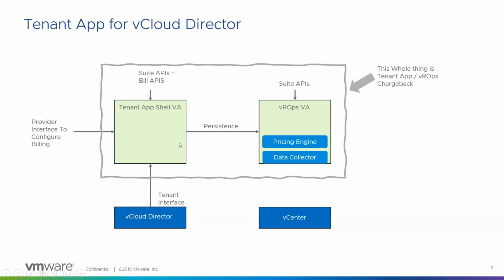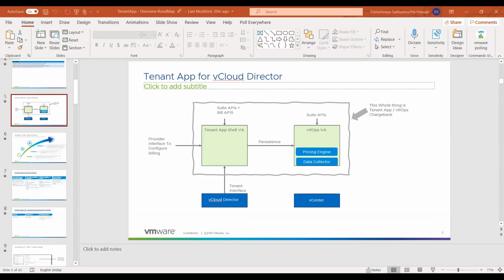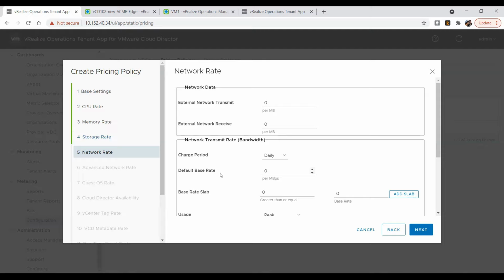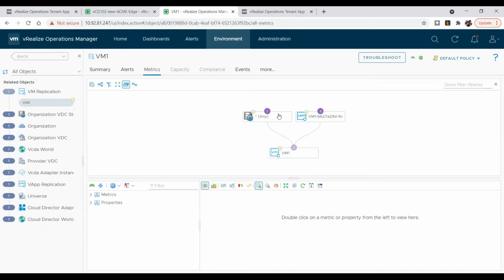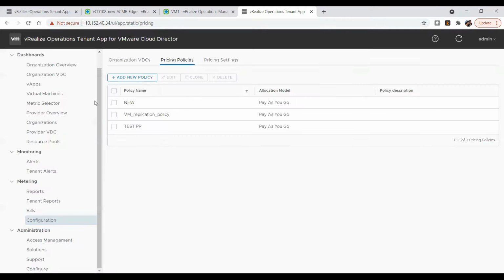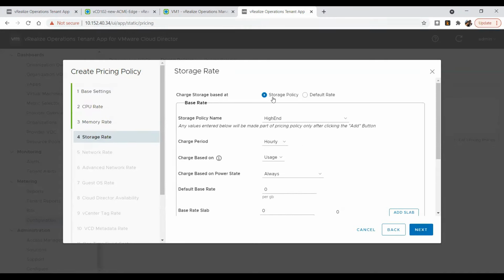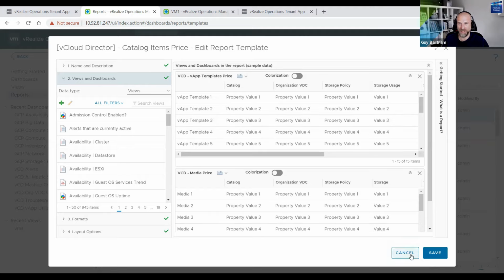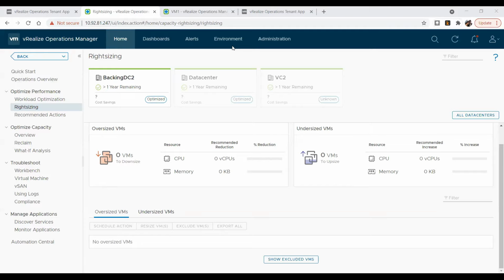Feature Friday Episode 45 - vRealize Operations Tenant App 2.6 Update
Learn about the new updates to vRealize Operations Tenant App 2.6 with coverage for NSX bandwidth, DRaaS billing for VMware Cloud Director Availability and more. Make sure you check out the updated white paper also
Chapters:
0:00 Intro and reminder on what Tenant App is
8:33 Tenant App relationship to other components
12:07 Rundown of new features
16:40 Pricing Policy NSX-T update
22:49 Pricing Policy Cloud Director Availability DRaaS support
40:42 Future plans